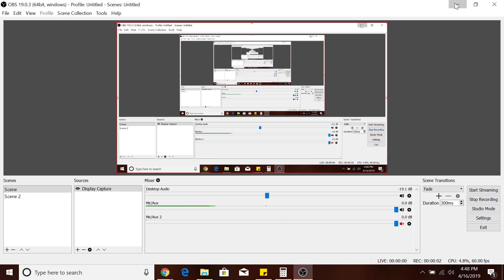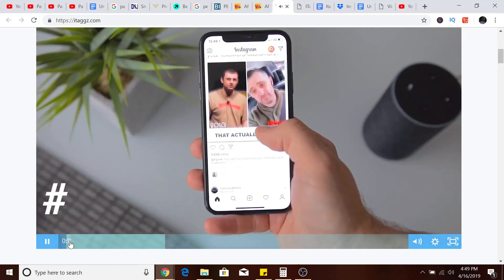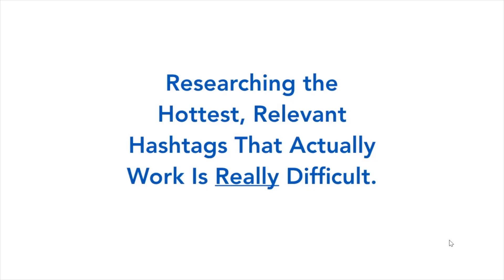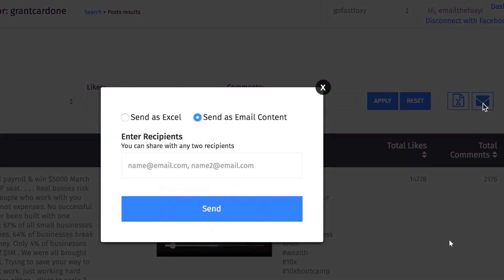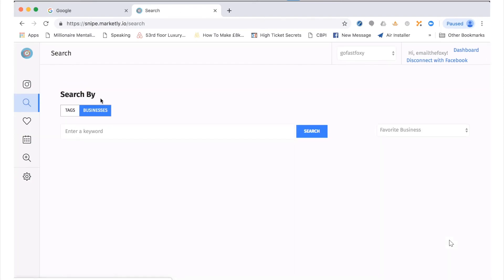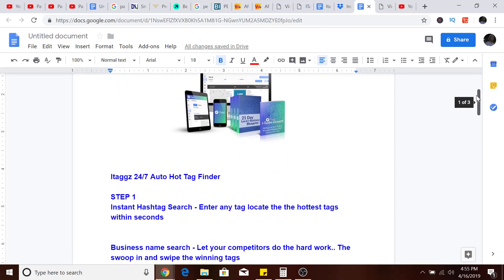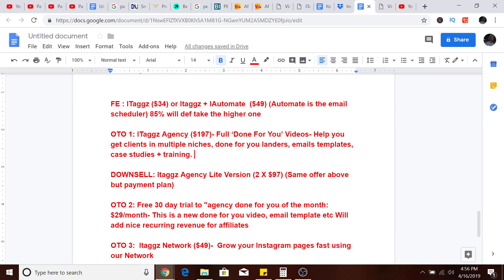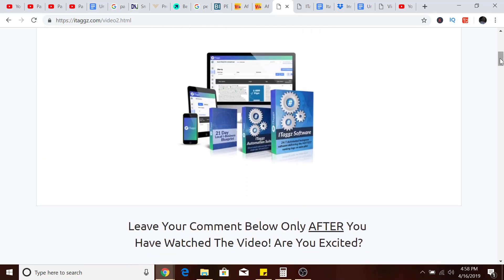Itaggz review 2019 best instagram software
Just Check out everything that’s included!

Instant Hashtag Search - Enter any tag locate the the hottest tags within seconds
Business name search - Let your competitors do the hard work.. Then swoop in and swipe their winning tags
View Posts - One easy to view pages shows all posts
Reorder in 1 simple click -
Sort results by tag, likes, most comments with a simple click of a mouse
Easy Spreadsheet download -
Export tags to a spreadsheet by clicking once
Email Tags yourself & assistant -
Easily Send results to your own email or to your assistant.
Trending Searches -
Need inspiration? Check the fastest growing searches super fasy and easy
Favourite Categories -
Save your regular business names or hashtags you normally follow with one click
Create your own category -
With our 2 step creation system. Follow multiple people in multiple industries and keep everything organised

n this video I teach you the five organic instagram hacks 2019 to show you how to gain instagram followers organically 2019 and how to get 5000 followers on instagram 2019 FAST.

If you want to know how to gain instagram followers organically, how to gain instagram followers, or how to get 5000 followers on instagram in 2019, then this video is for you.

I teach you the exact strategies to teach you how to grow followers fast 2019  and how to grow your instagram in 2019 with the 2019 instagram algorithm in mind to super charge your organic instagram growth.

No bots, no buying likes, no buying followers - all 100% pure strategies to show you how to gain instagram followers and how to how to get 5000 followers on instagram.